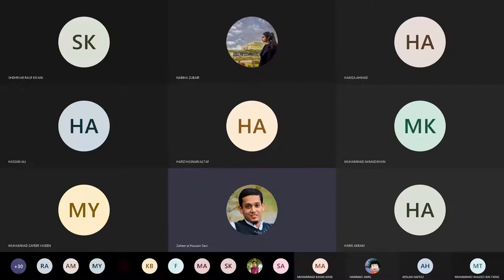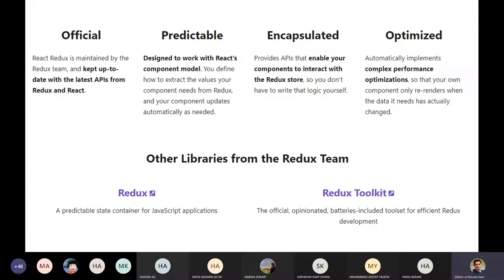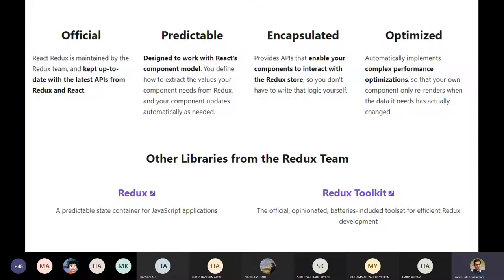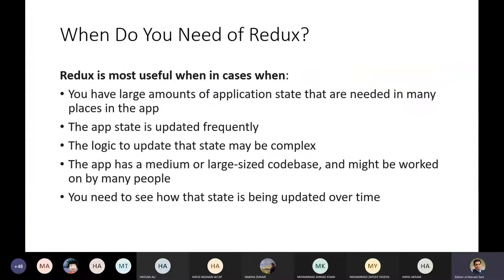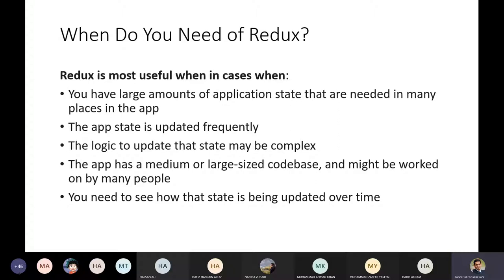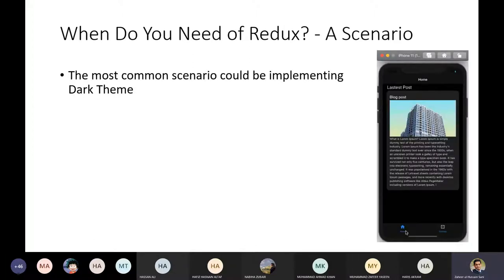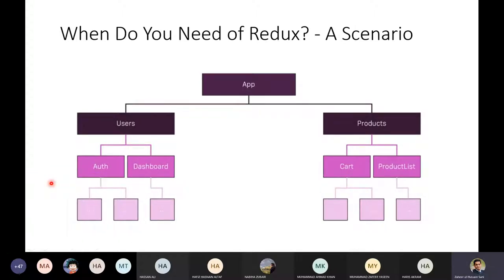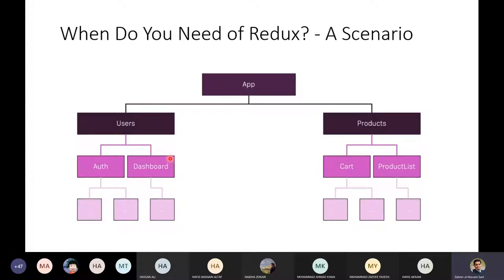React Native | Redux Introduction and Basics | Online Lecture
Redux is considered as the toughest thing to understand. Developers, who know about the Redux, are considered as the Pro React or React Native Developers. In this online lecture, I have tried to explained Redux in easy way with a small counter example.

Some React Native developers uses Redux in the places where it is not even necessary. We should not use Redux everywhere as it may cause overhead to the application and may lead to the poor performance.